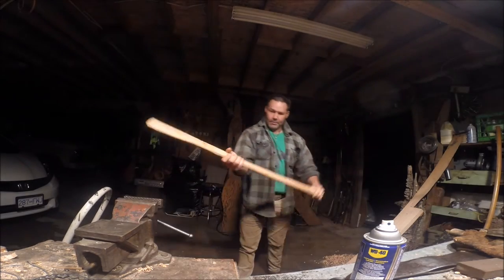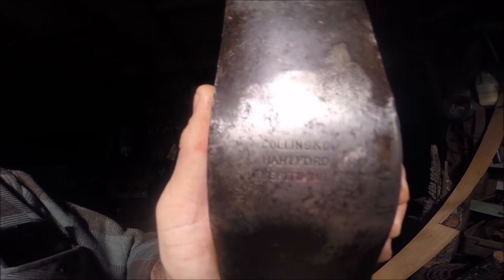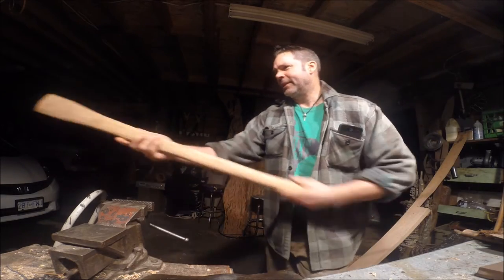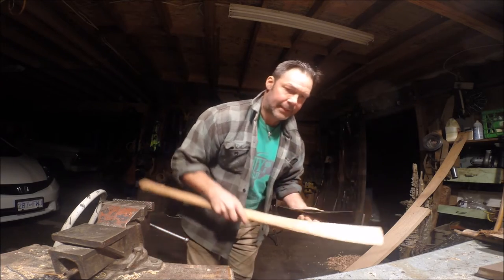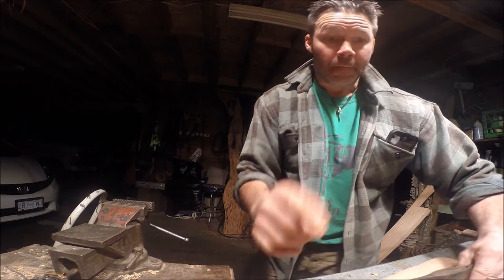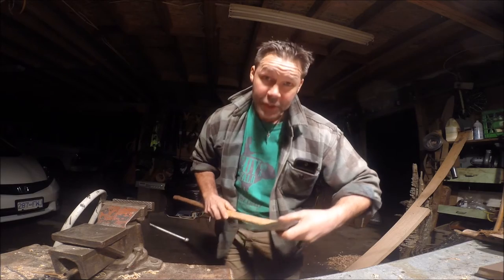DOUBLE BITTED AXE HEAD ,THERE YOU ARE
Description. old double bitted axe heads are around, you just have to look in the right spots, it helps when you no a lot of old loggers , this double bit axe head is very special and will fit my hand made handle nicley